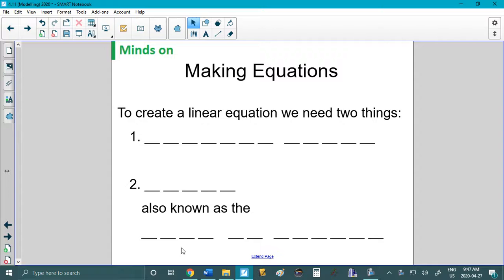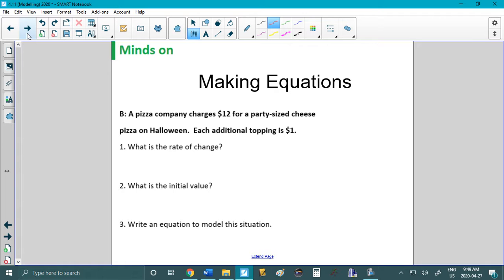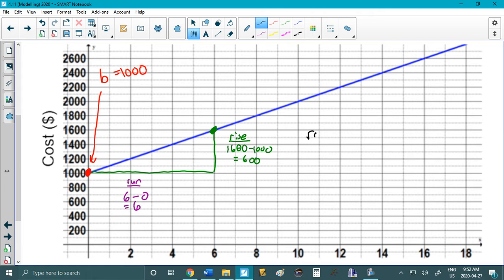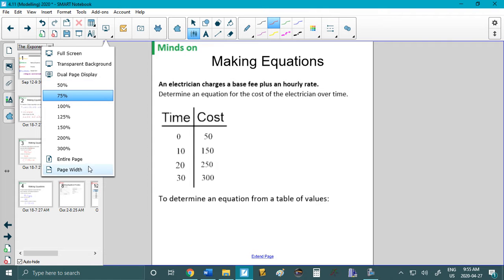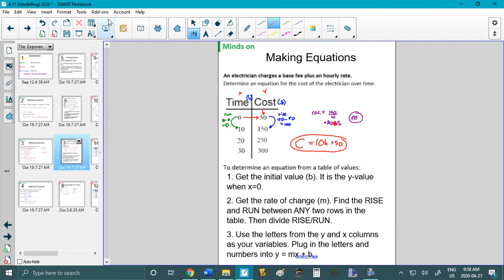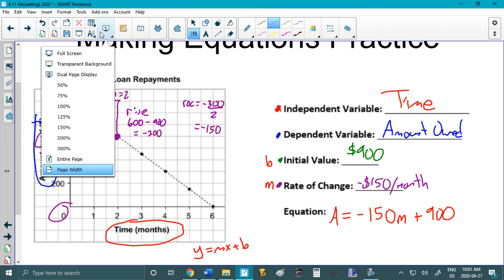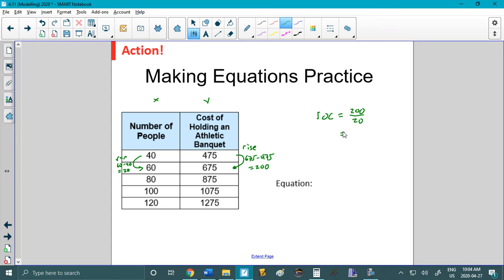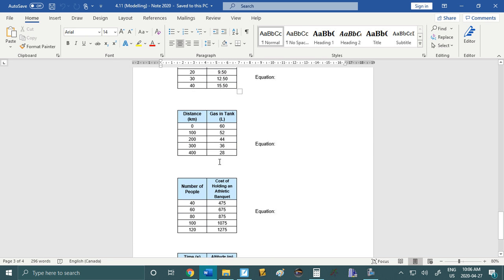MFM1P 4.11 - Modelling Linear Relations